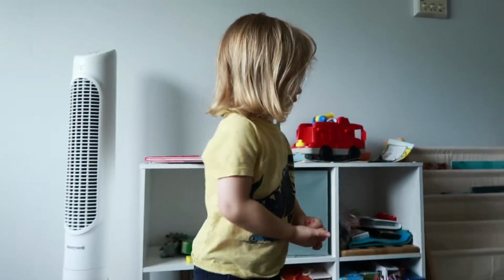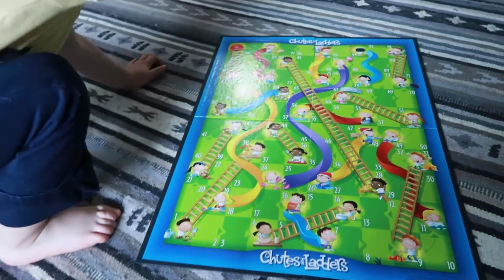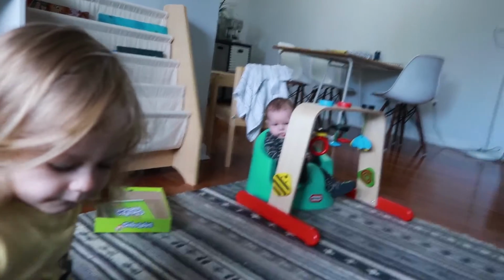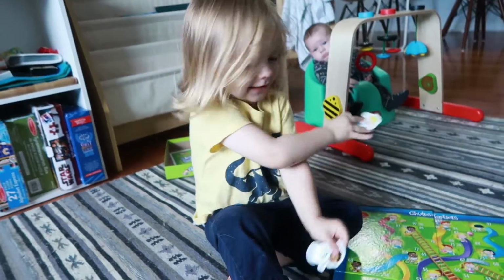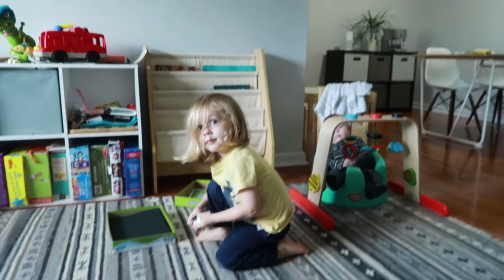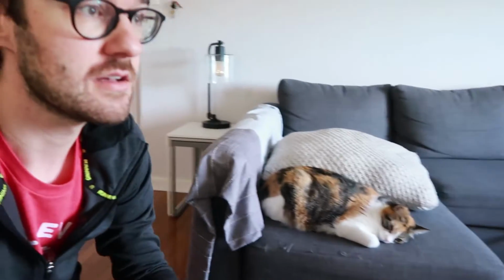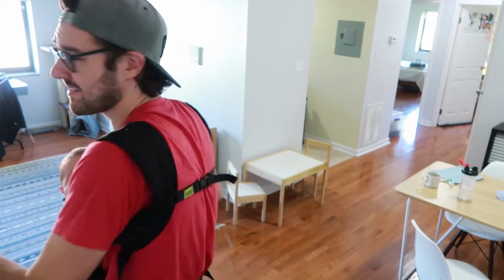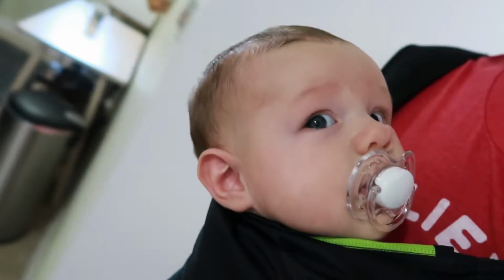What do you want to achieve in the next 100 days?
I'm curious, how do you define "long term"? Do you have long term goals? What are you doing about them?

Declan Vlog 191 | October 17, 2018

Welcome to The Declan Vlog! This is the story of one young family’s adventure as they navigate the seemingly ordinary events of daily life. With a new baby on the way, a cross-country job search, and the spontaneous events of raising a toddler, this year long project captures the magic and adventure of life and reminds us that the time we spend with those we love is all that matters.